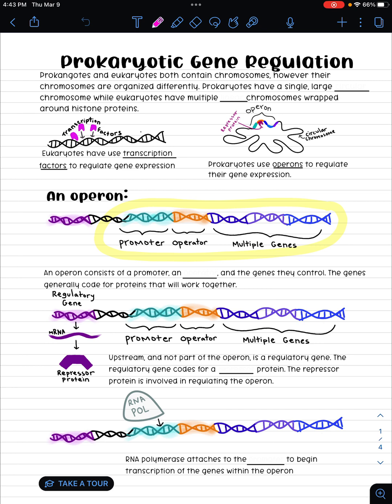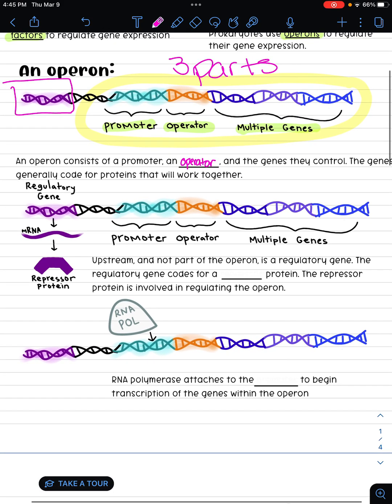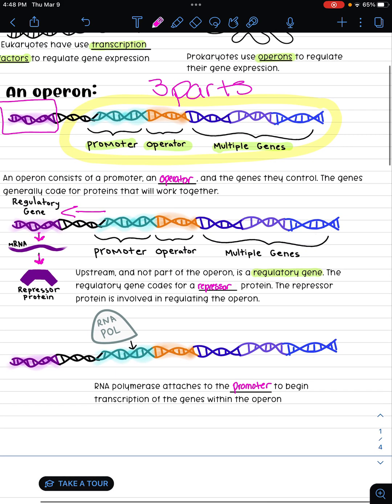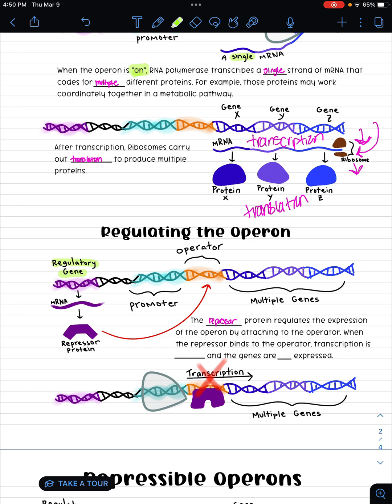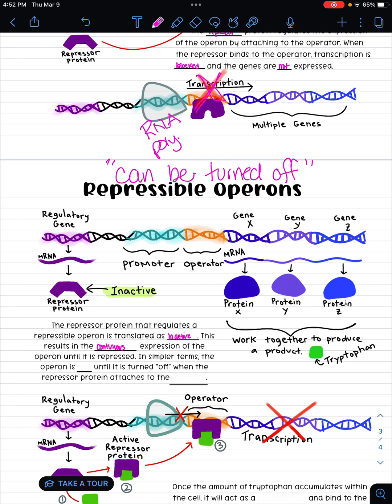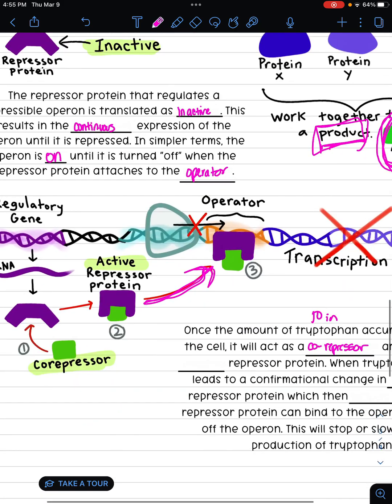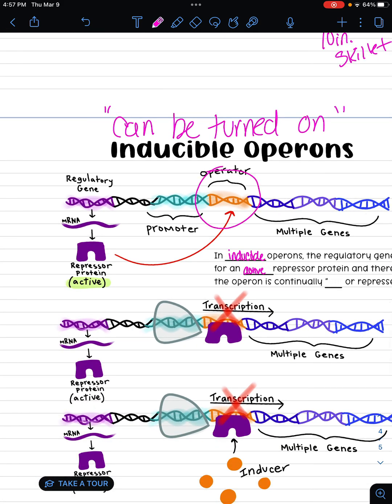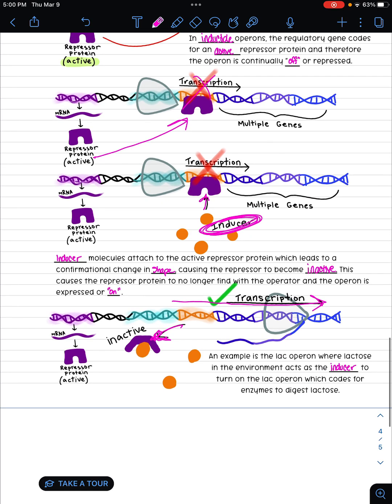Chapter 13 Annotated Notes